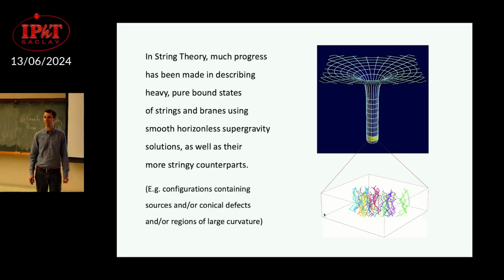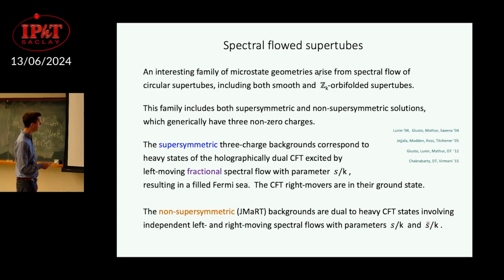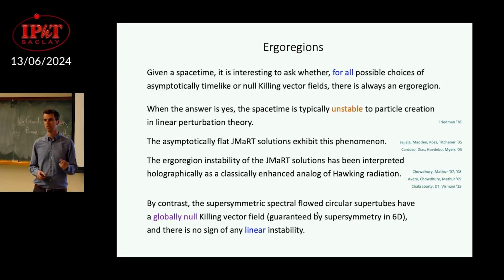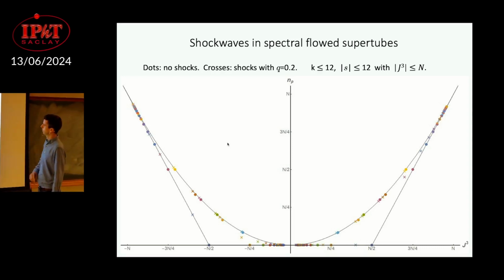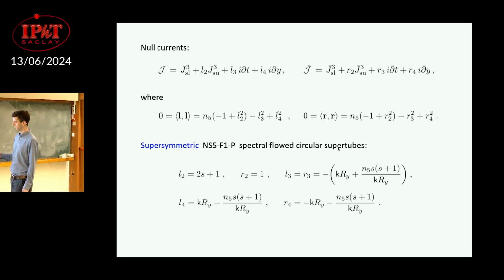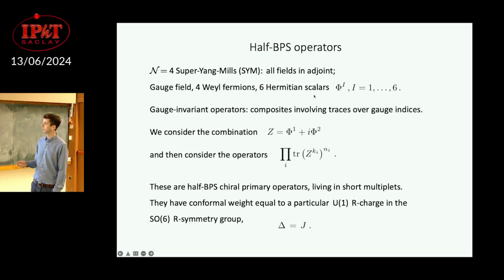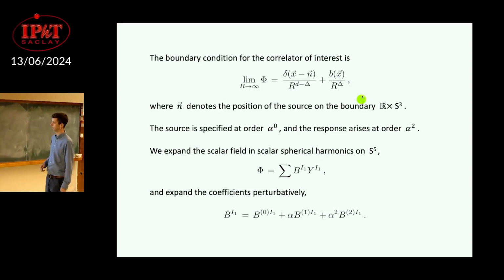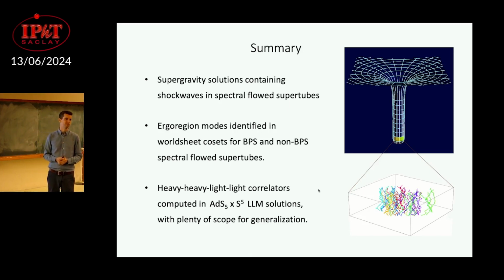David Turton (University of Southampton) - 13/06/2024